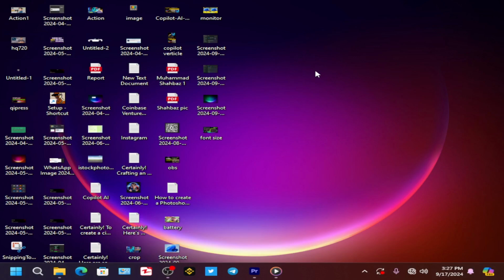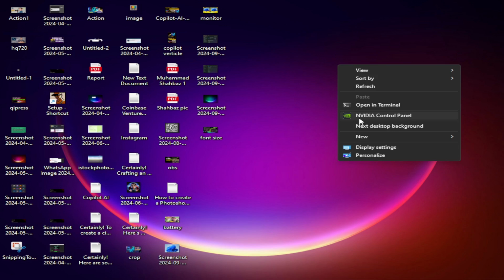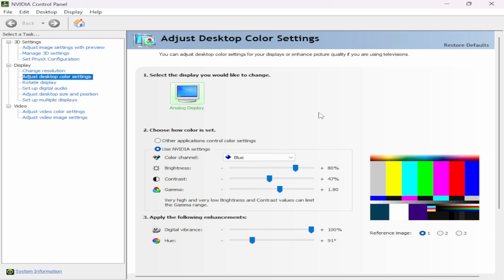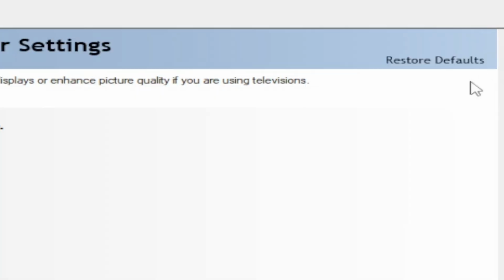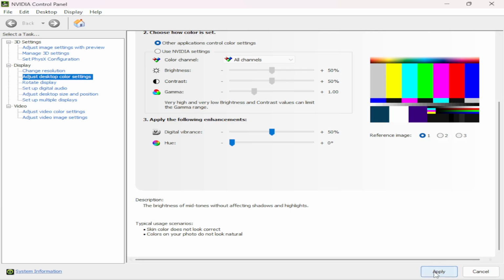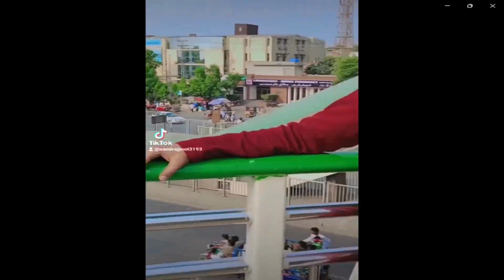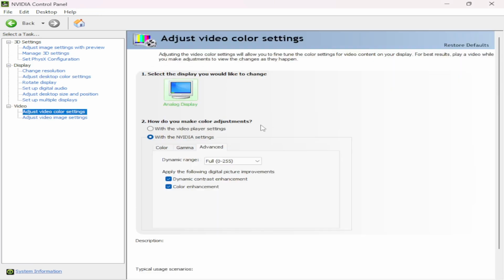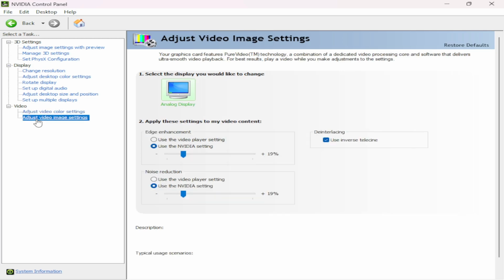How to Restore Default Color Settings in Windows 11 | Display Color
In this video, we’ll show you how to easily restore the display color settings to their default values in Windows 11. Whether you’ve accidentally changed your color settings or just want to start fresh, this step-by-step guide will help you reset everything back to the default configuration. Follow along to ensure your display looks just right!

► TIMESTAMPS:
00:00 Intro
00:40 Restore Default (Display Color)
01:40 Outro

Best Regards:
Mujahid-Official